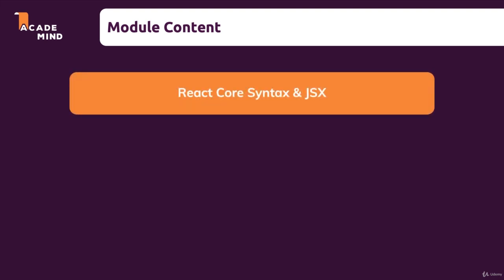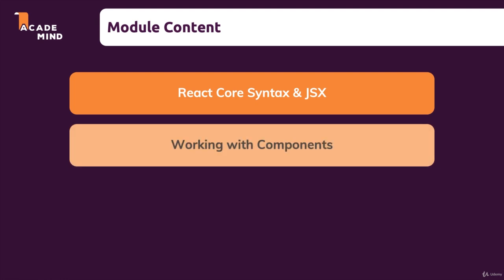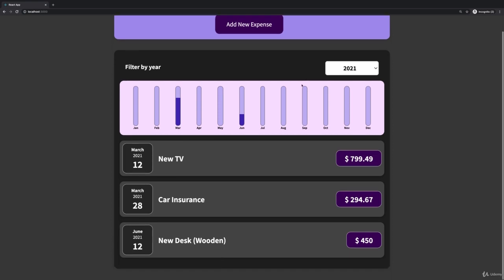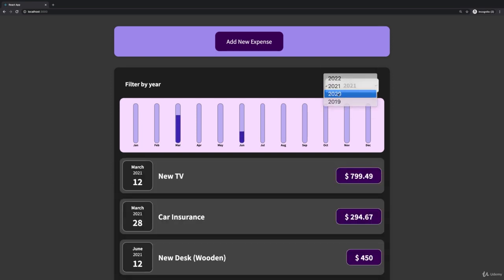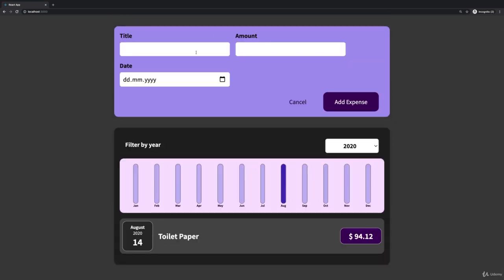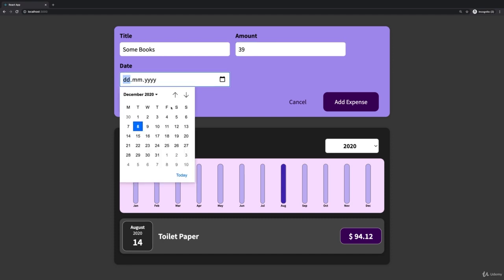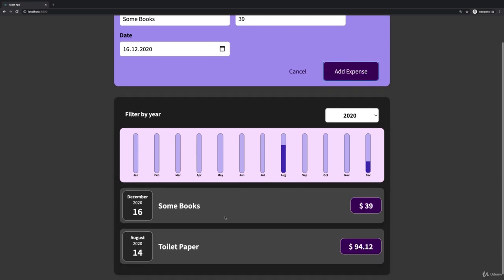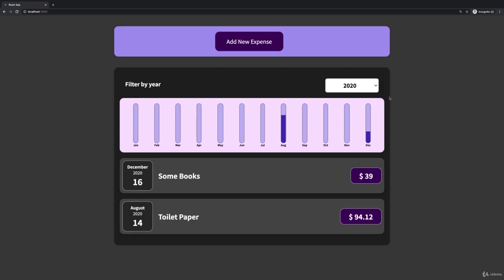React JS Tutorial 1 | React Module Introduction | React for Beginner | How to Create Component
"Welcome to our React tutorial series for beginners! In this video, we'll provide a comprehensive introduction to React modules and guide you through the process of creating components in React JS. Whether you're new to web development or looking to enhance your skills, this tutorial will help you grasp the fundamentals of React and empower you to build dynamic and interactive user interfaces.